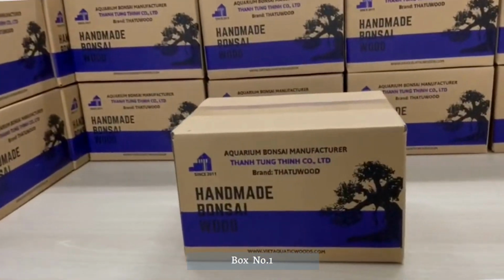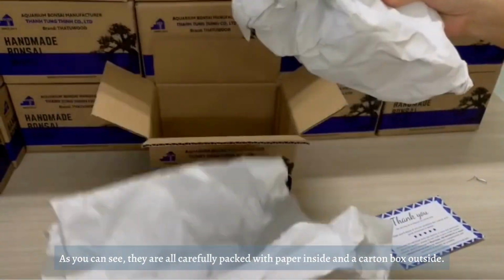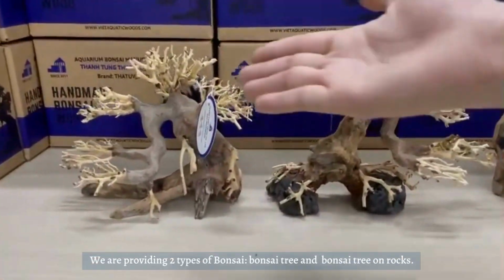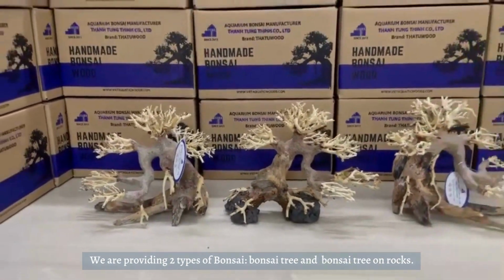Random Unboxing Bonsai Driftwood ll Thanh Tung Thinh Company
[Wholesale] Bonsai Driftwood
Bonsai Driftwood, which is made of 100% Driftwood, is in stock right now
They are all available with many different sizes and designs

Head Office and Showroom 1: No. 227 To Hien Thanh Street,  Ward 13, District 10, Hochiminh city, Vietnam
General Warehouse: 451/29/51 To Hien Thanh Street, Ward 14, District 10, Hochiminh city, Vietnam
Showroom 2: 193 Le Thanh Ton Street,  Ben Thanh Ward, District 1, Hochiminh city, Vietnam
Factories: Lien Huong Town, Tuy Phong District, Binh Thuan Province, Vietnam